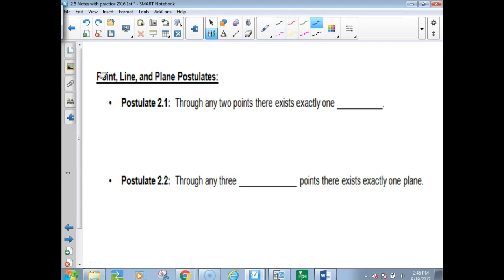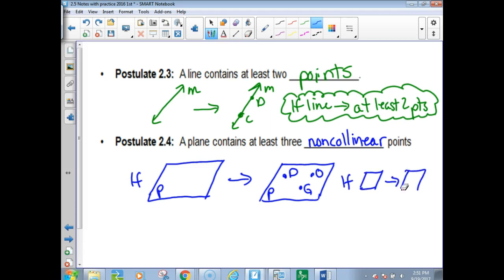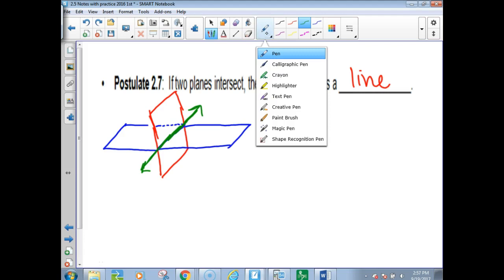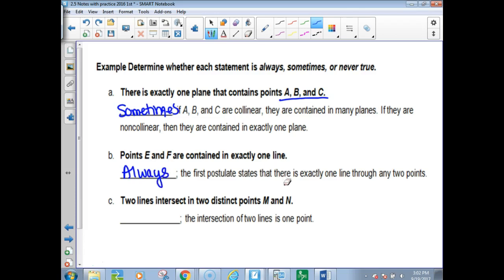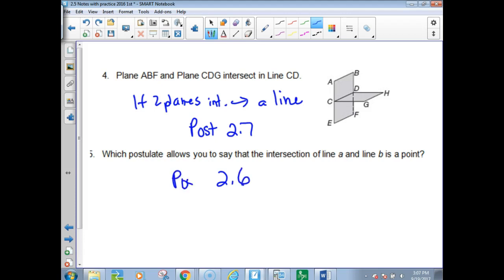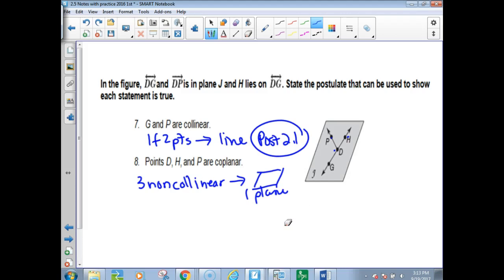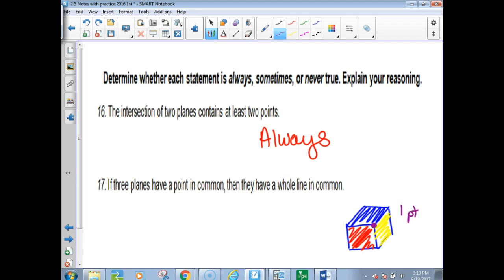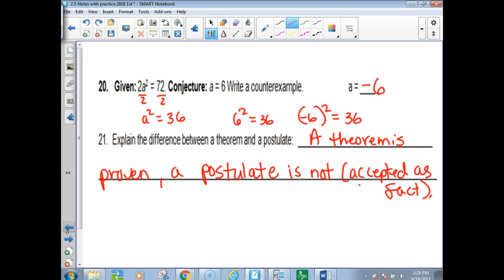Geo 2.5 Postulates Points lines planes